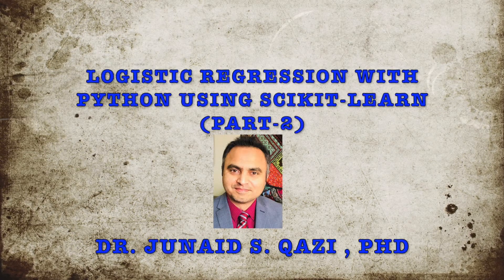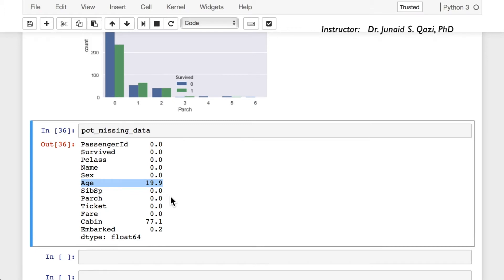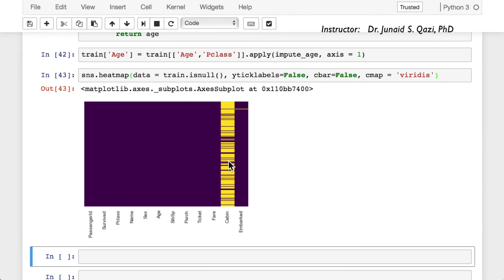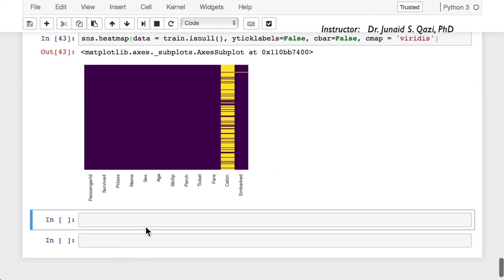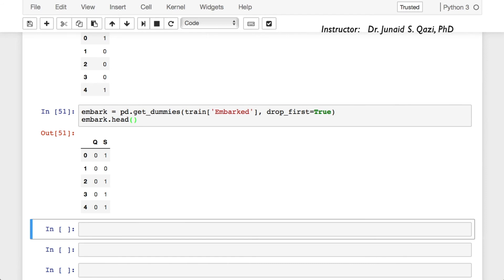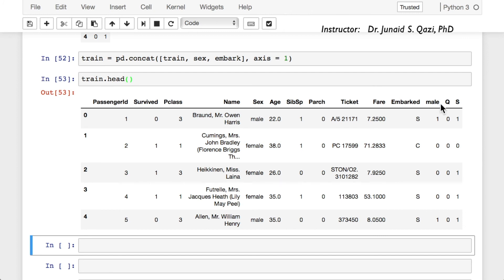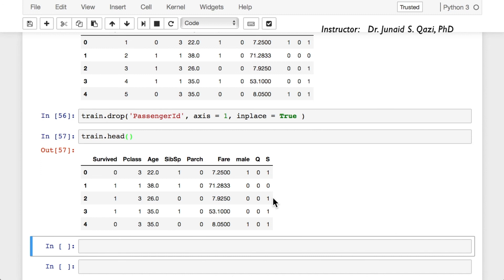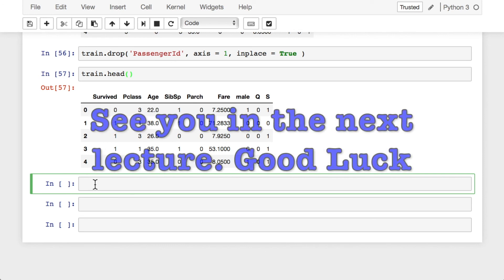Lecture_70: scikit-learn - Logistic Regression Model - Hands-on (Part 2)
scikit-learn - Logistic Regression Model - Hands-on (Part 2)